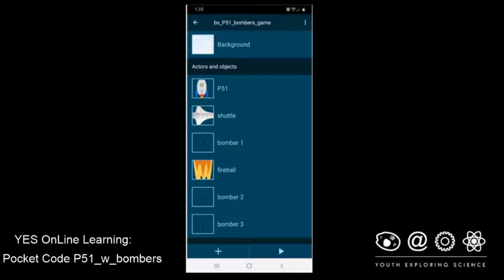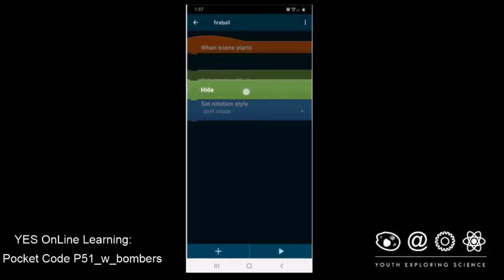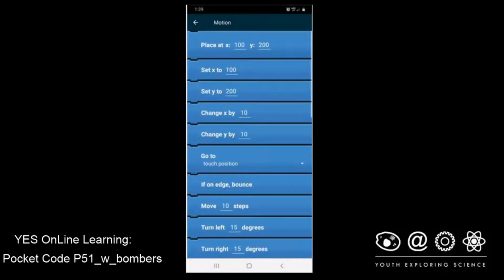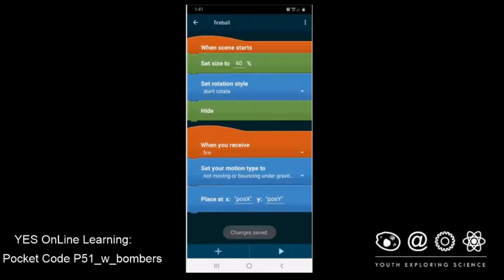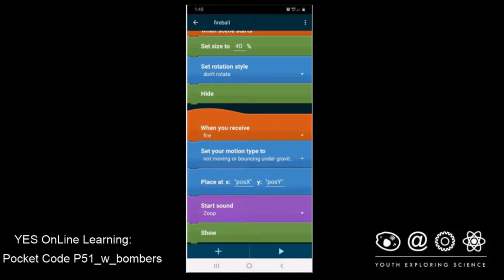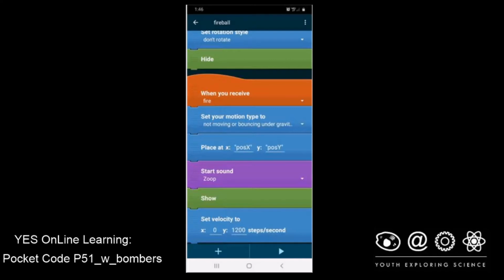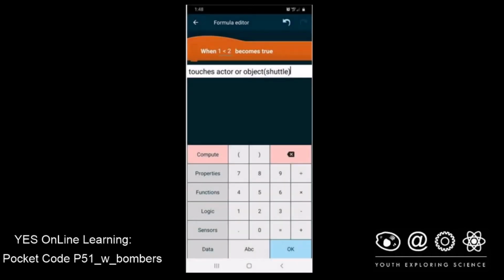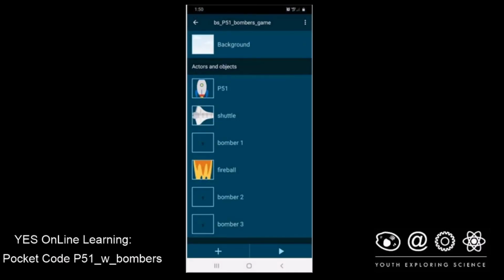P51 Game App 6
A step-by-step build of an air combat game app built in Pocket Code for Android and iPhones. This 6th and last video creates the code for the fireball which ties together the other sprites' code.